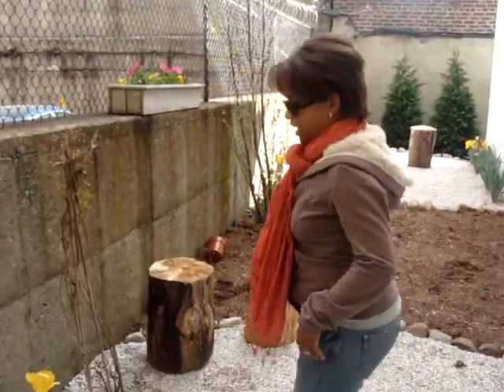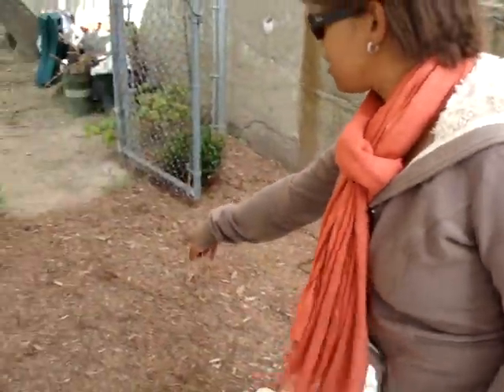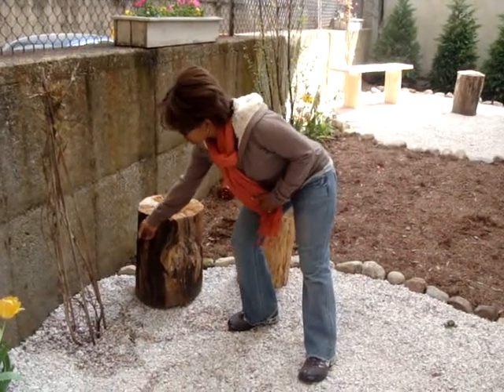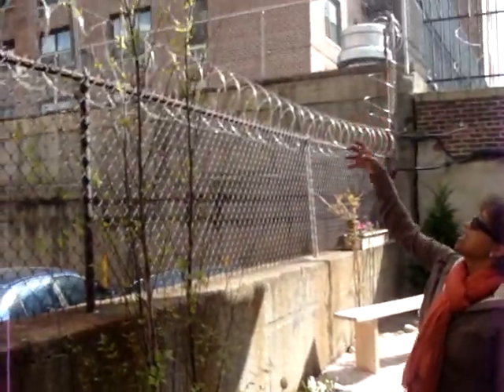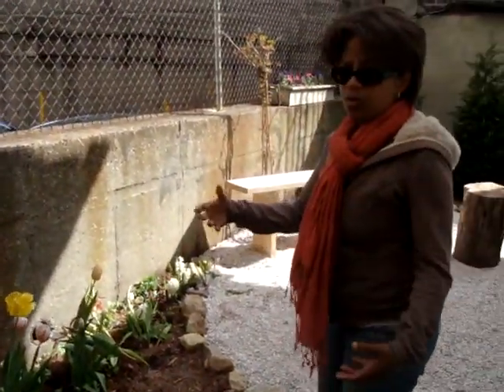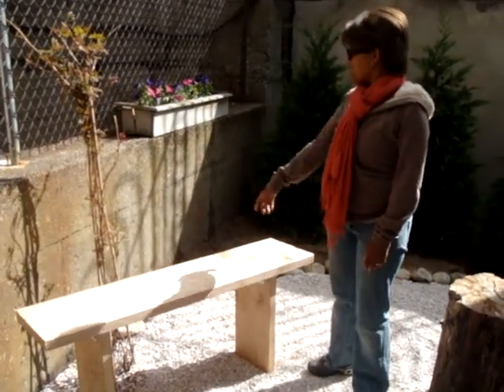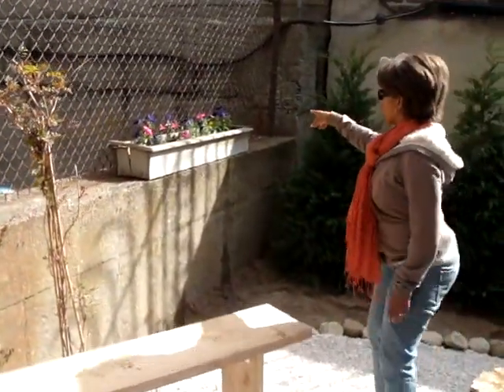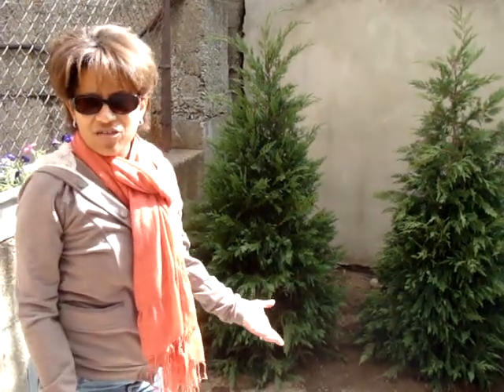Pocket Garden Behind Our Saviour Lutheran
Yvonne Shortt of the Rego Park Green Alliance takes you on a tour through the new community garden being created behind Our Saviour Lutheran Church.